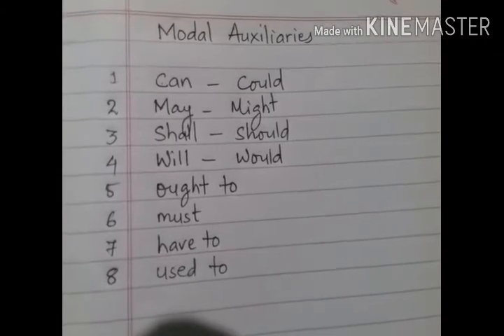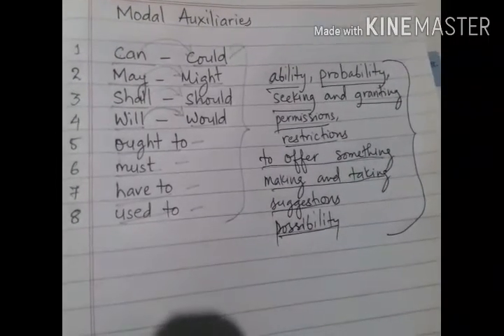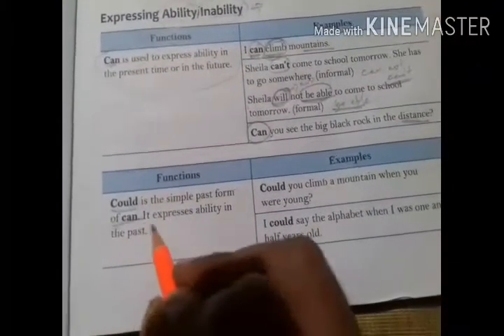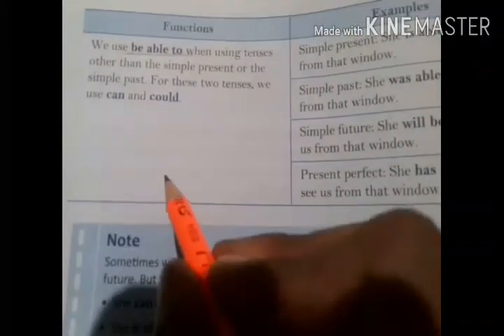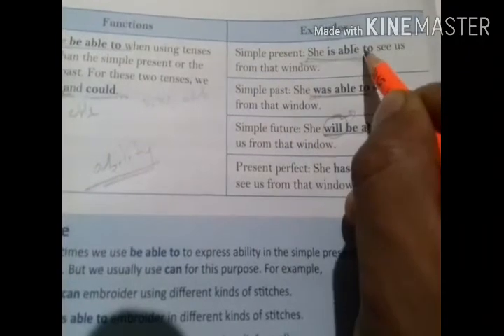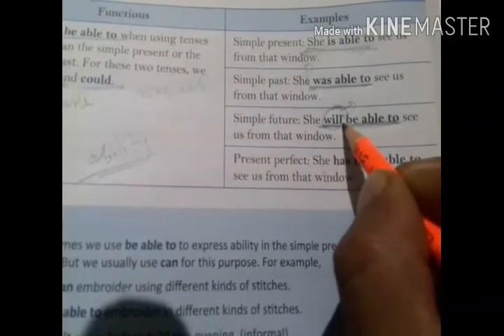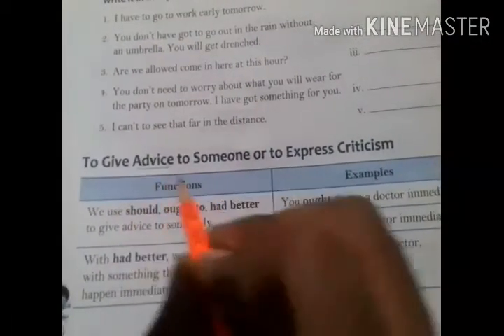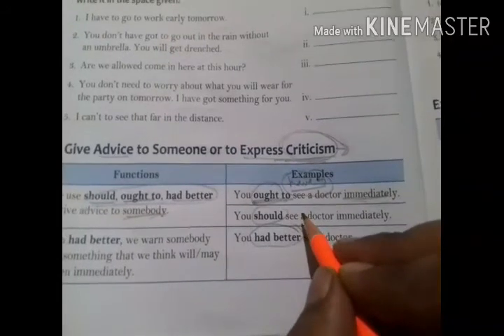CLASS 8 ENG GR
L 3 AUXILIARY VERBS VID 2